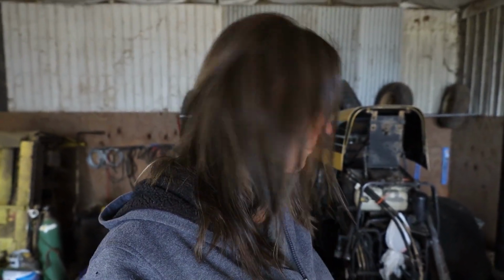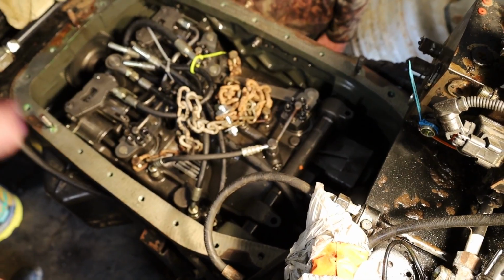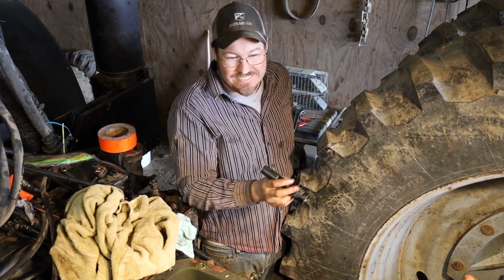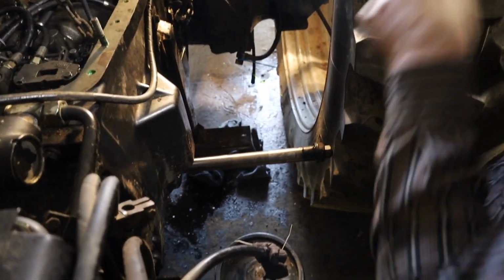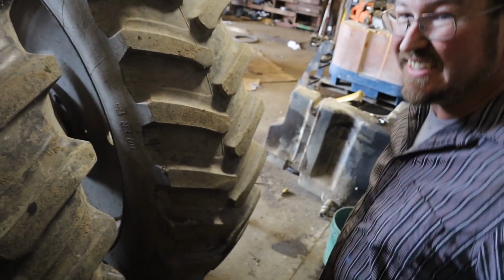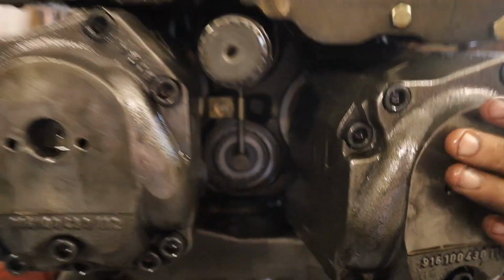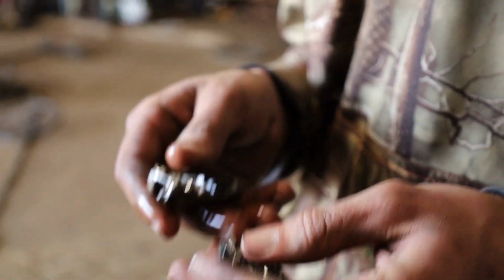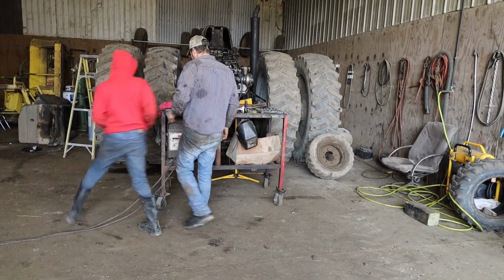Removing the CVT Transmission ~ Part 2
Pulling the CVT transmission out of the Agco Challenger tractor.

 Acres of Clay's Amazon Wish List: